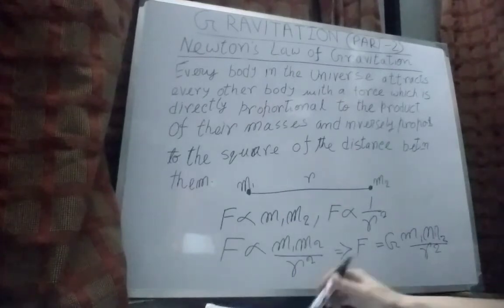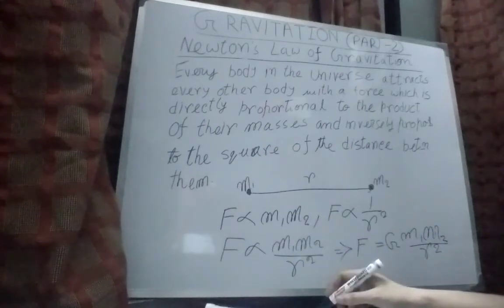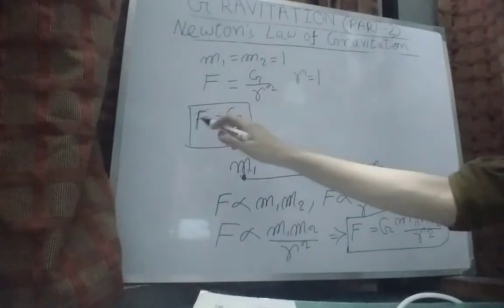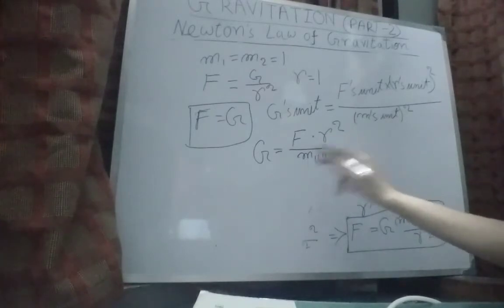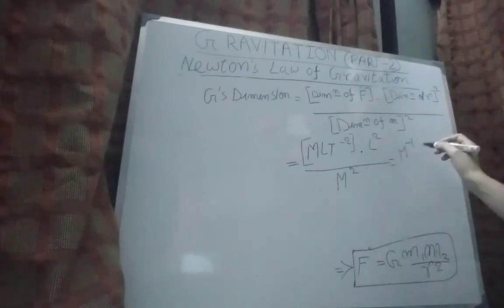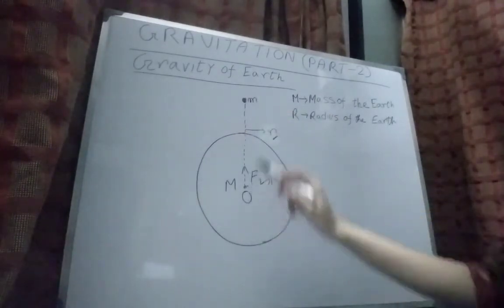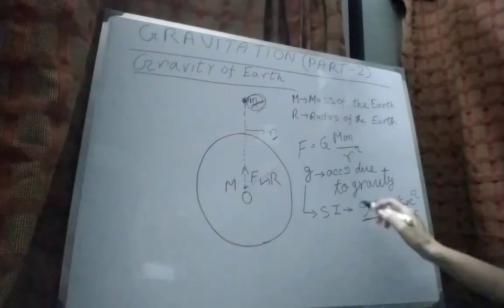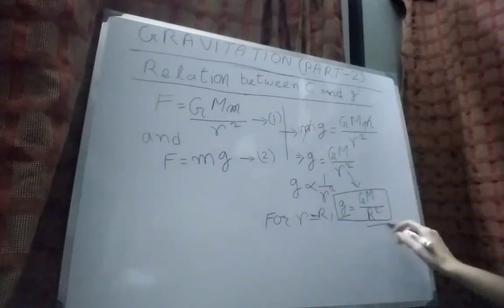Class 11 Physics ( Gravitation) Part 2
Chirashmita ma'am